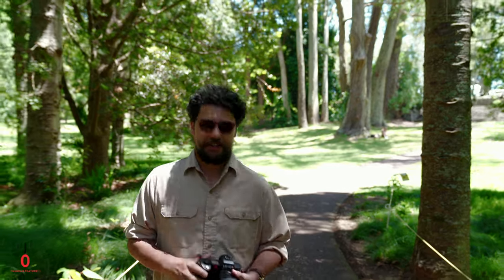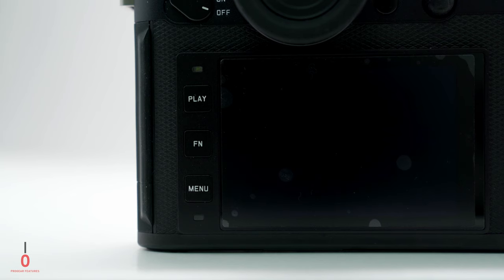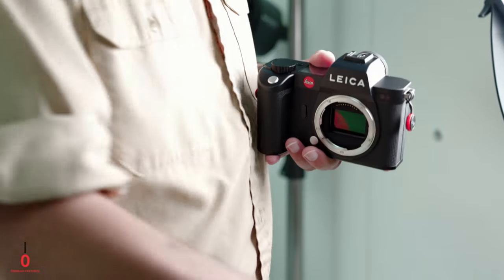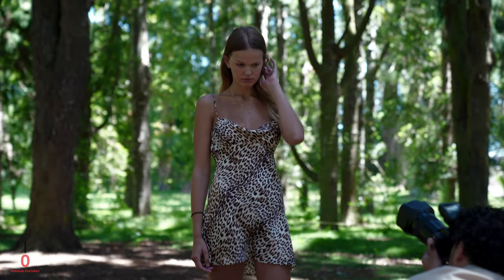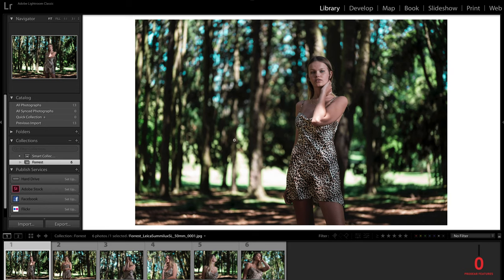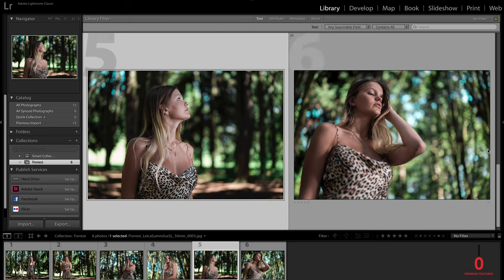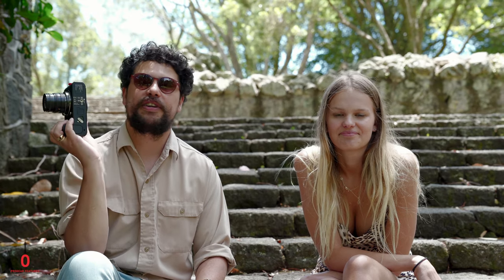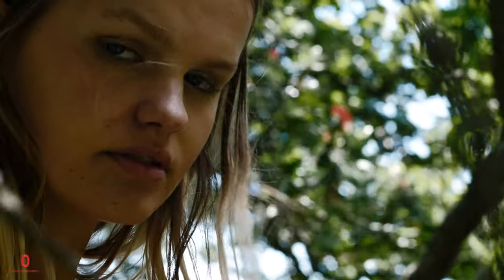Three 50mm's and a Leica SL2 | A Portrait Shoot | PROGEAR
We got to try out the the Leica SL2 for a day so we packed three different 50mm lenses and headed to Auckland’s Cornwall Park for a quick shoot.

As there’s already several videos showcasing the camera itself we decided to compare the difference between the native L mount lenses as well as test out the support for M mount lenses using the native adapter.

Find the link to all the photos below and take a look at the differences for yourself.

Model:
Cocomay X Clyne Model Management

Gear we used to make this video:

PHOTOGRAPHY & VIDEO:
Leica SL2
Phottix Indra 500 TTL Studio Light & Battery Pack Kit

VIDEO MADE WITH:
Sony Alpha a7R III